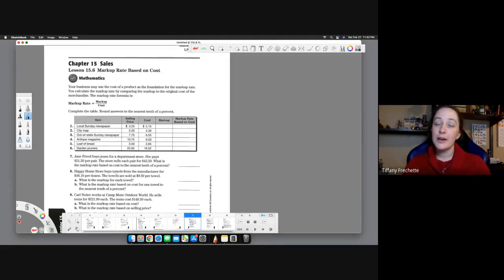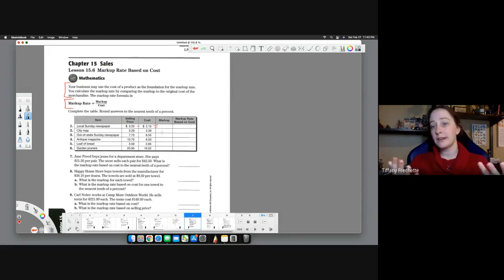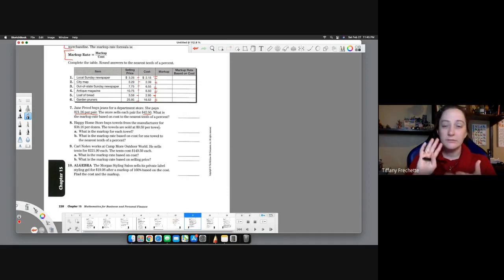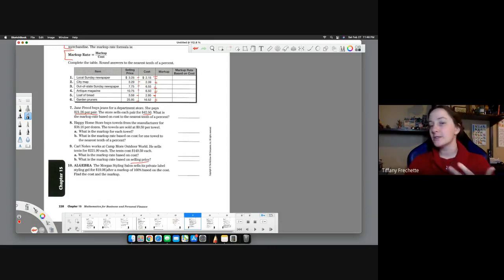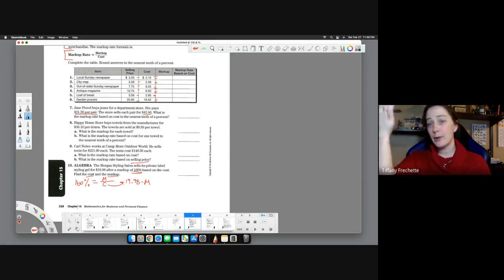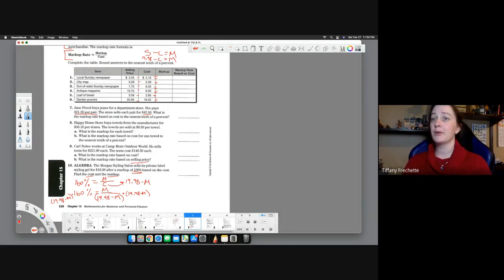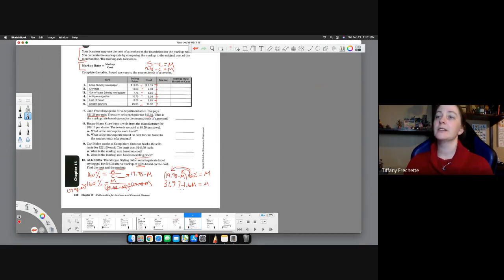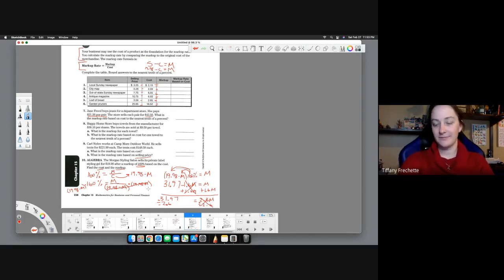Business Math Ch 15.6